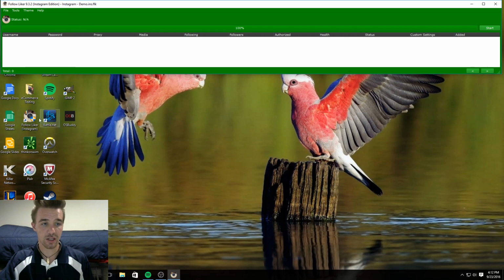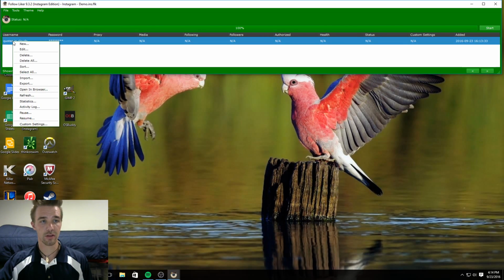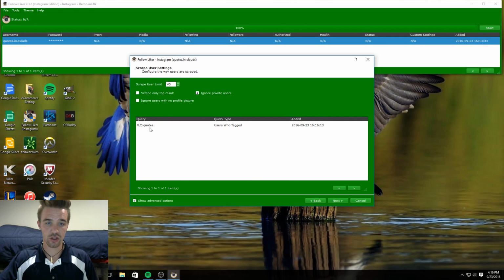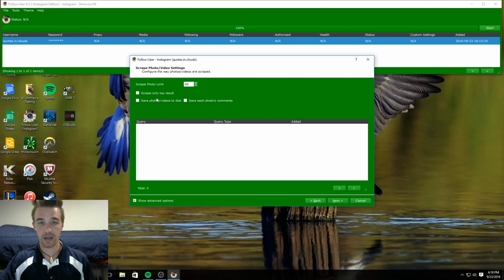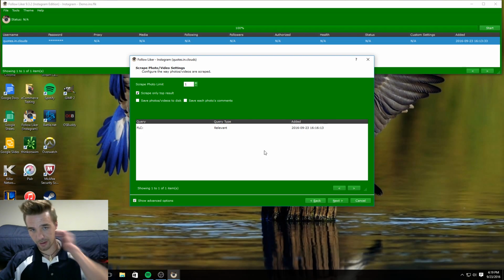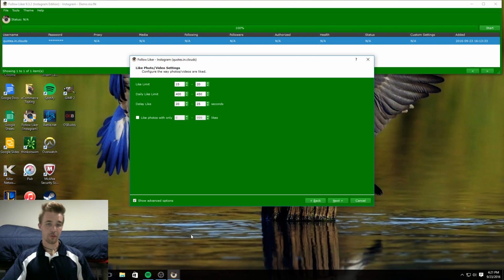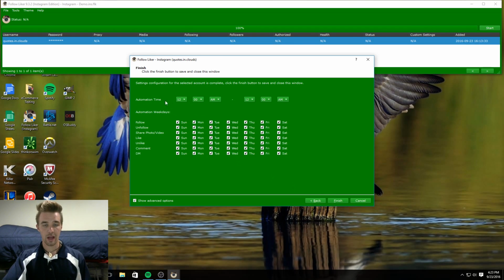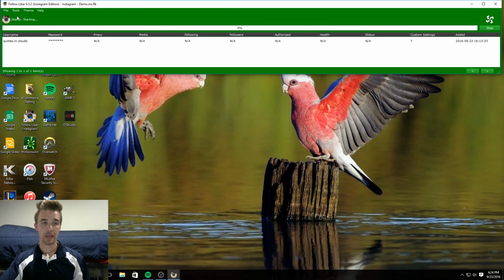FollowLiker Settings for Instagram - Liking Method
FollowLiker Settings for Instagram - Liking Method. In this video I explain the settings I use in FollowLiker to gain the most followers on Instagram. This method gives you real followers with incredible results!